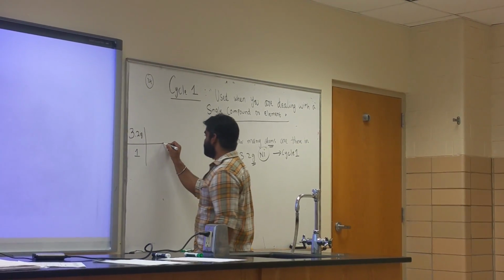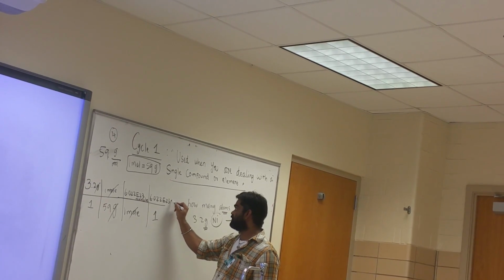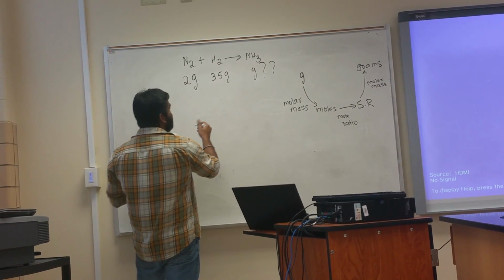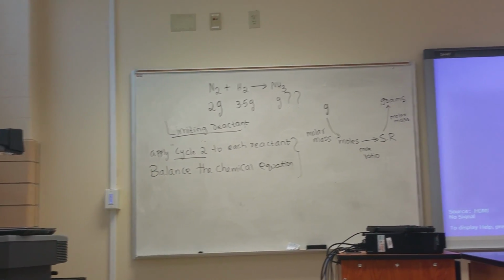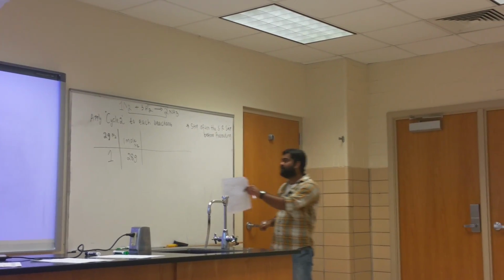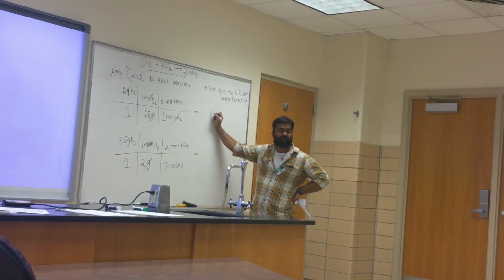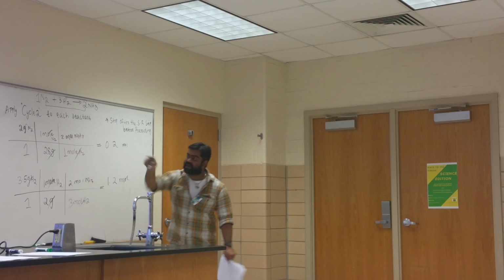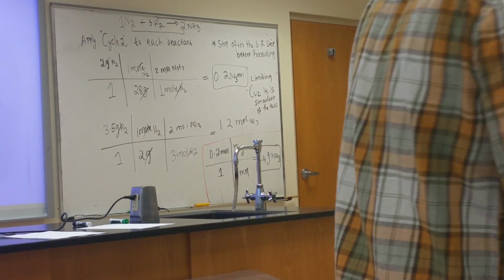Biochemistry exam review